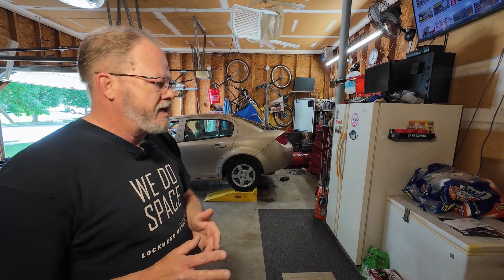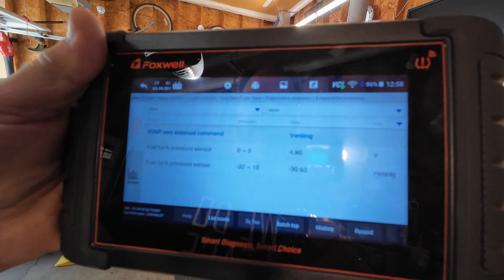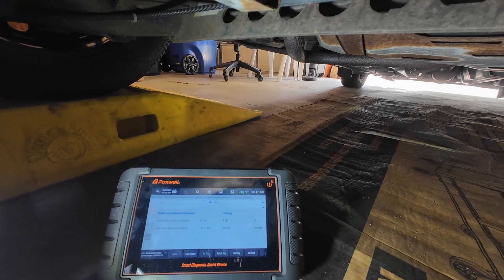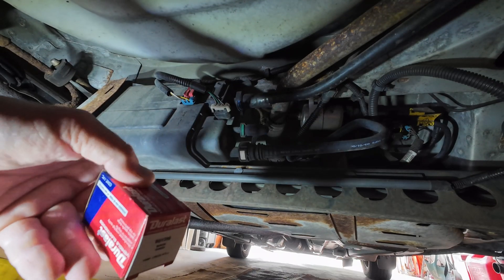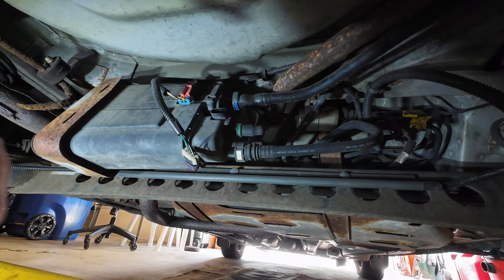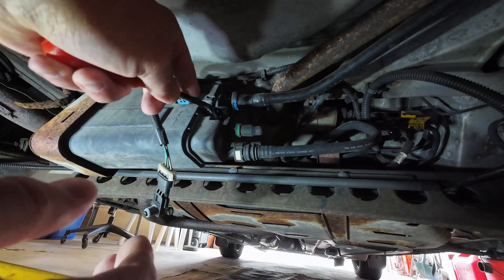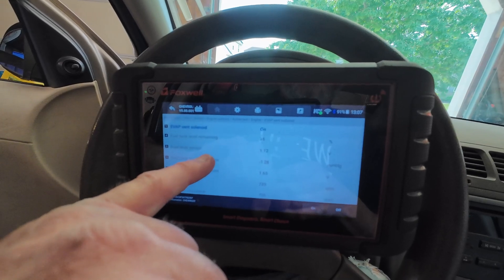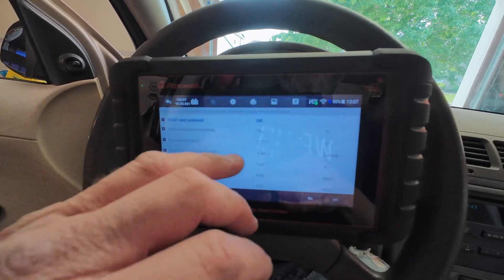2006 Chevy Cobalt fuel tank pressure sensor reads -33 PSI. How!!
2006 Chevy Cobalt fuel tank pressure sensor reads -33 PSI.
diagnosis and replacement. a scanner is a must here!